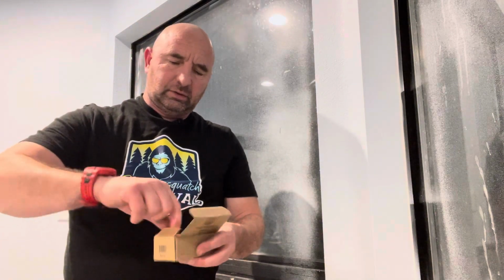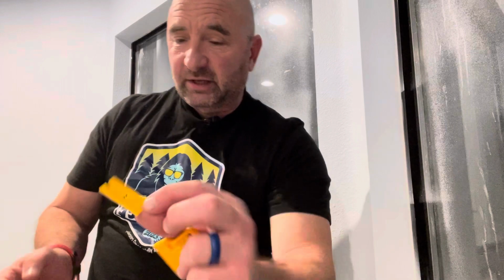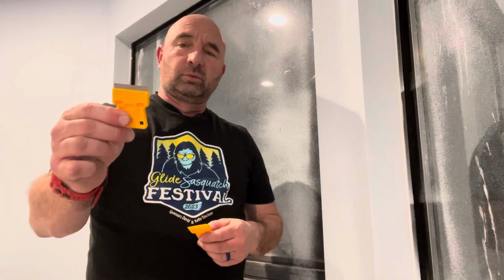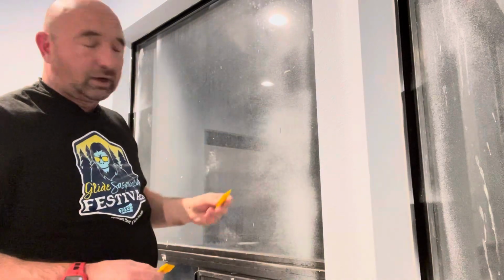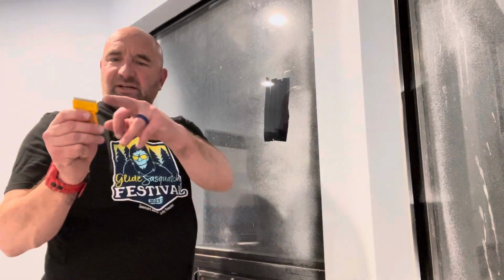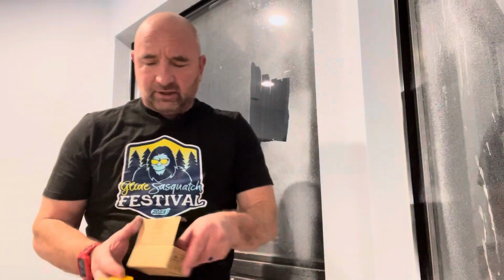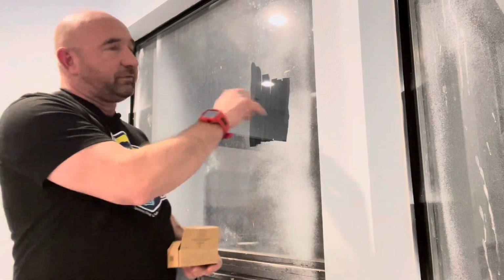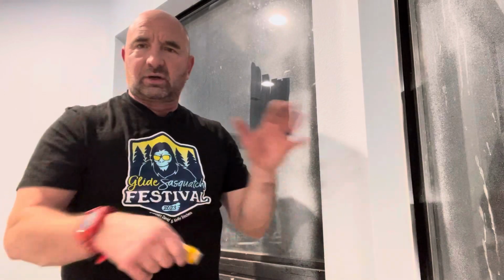Razor blade scraper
In this video, I talk about the uses and safety of a razor blade scraper. ￼